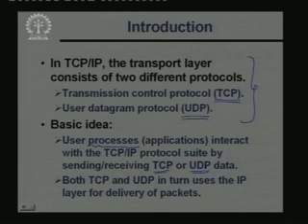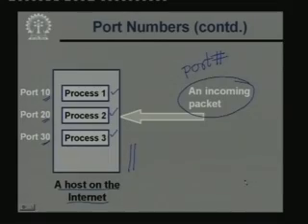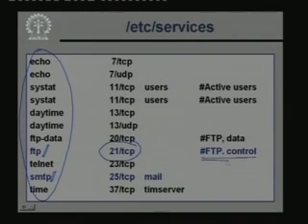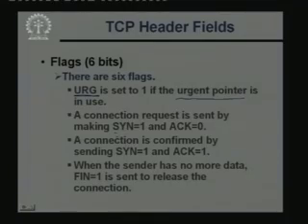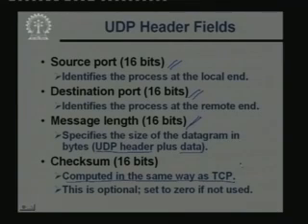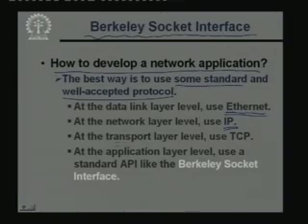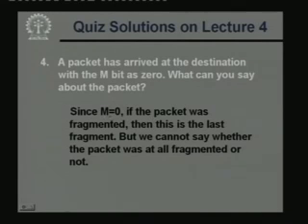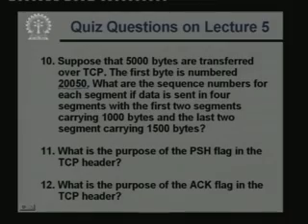Lecture -5 TCP/IP-Part-III